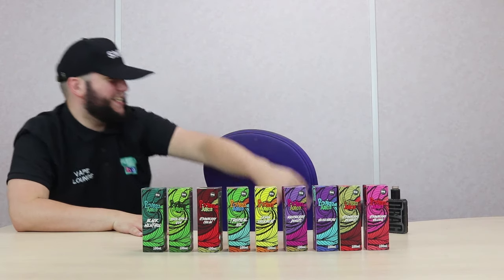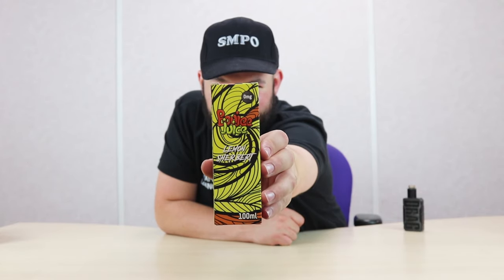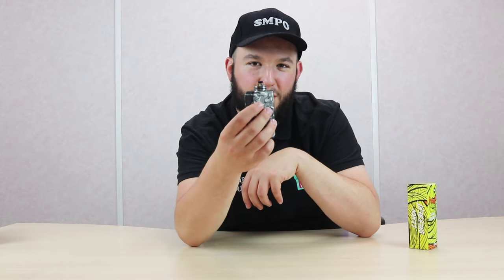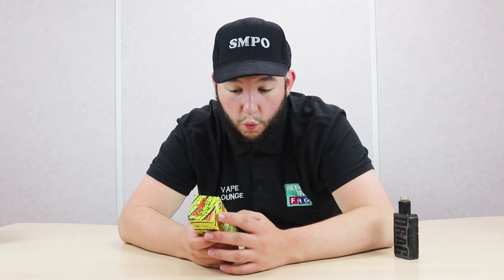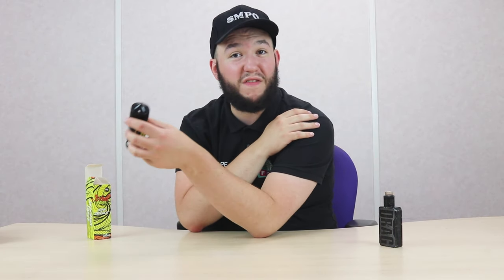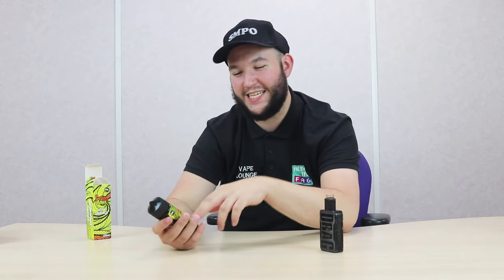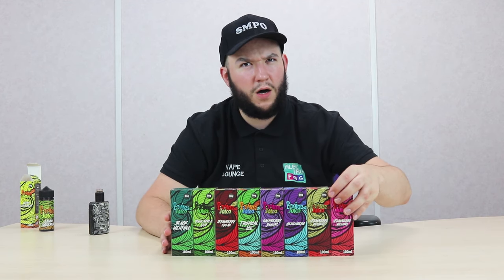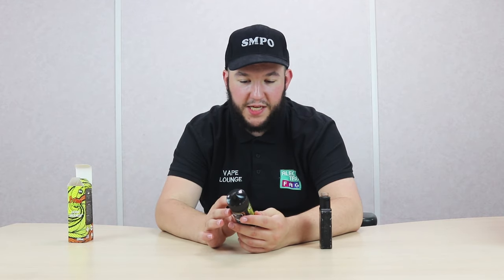JUICE REVIEW - Lemon Sherbert by Boujee Juice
🌟 This time around we're reviewing the Lemon Sherbert by Boujee Juice! Once again featuring our very own Toby from the Smithdown Road Shop! Hope you will enjoy the video!